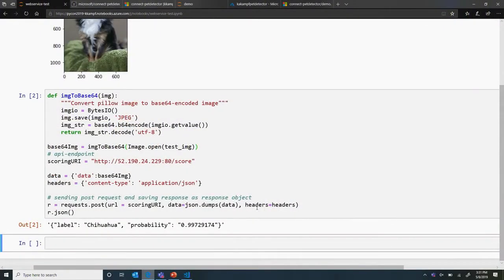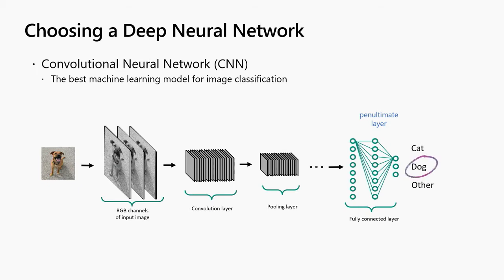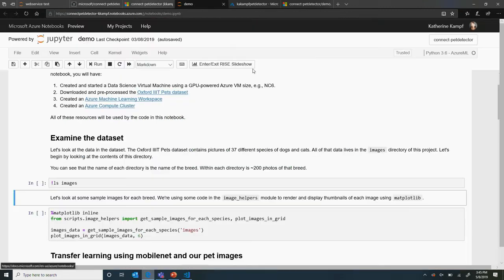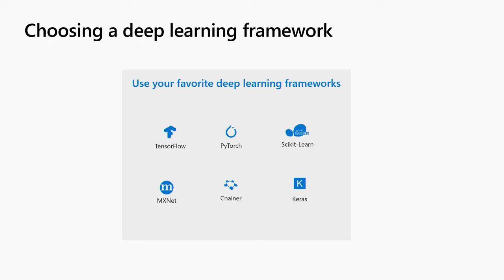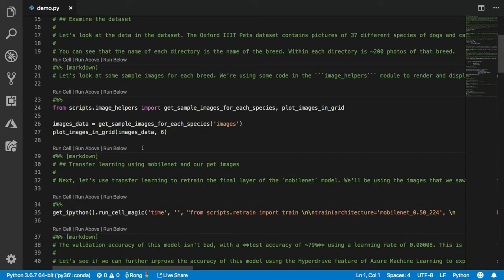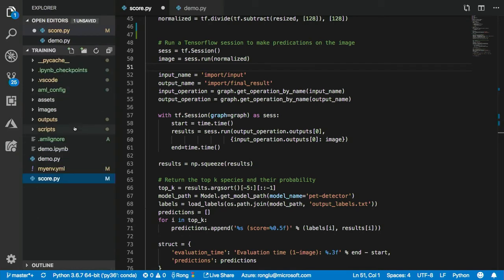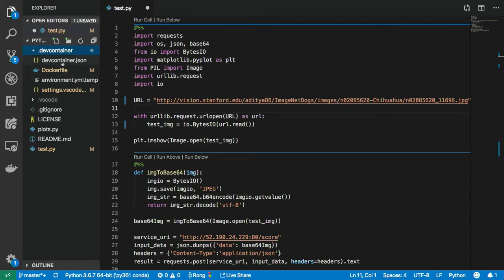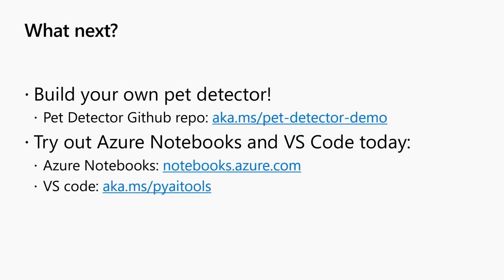Build an AI-powered Pet Detector with Python TensorFlow and Visual Studio Code - BRK3014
Ever wondered what breed that dog or cat is? Let’s build a pet detector to recognize them in pictures!  We will walk through the training, optimizing, and deploying of a deep learning model using Azure Notebooks and the Azure Machine Learning service. We will use transfer learning to retrain a MobileNet model using TensorFlow to recognize dog and cat breeds using the Oxford IIIT Pet Dataset. Next, we’ll optimize the model using Azure Machine Learning service to improve the model accuracy. Putting on our developer hat, we'll then refactor the notebooks into Python modules using Visual Studio Code. Finally, we will deploy the model as a web service in Azure. See how Azure and Visual Studio Code has made AI and machine learning easy.